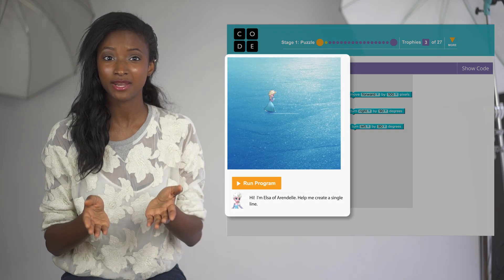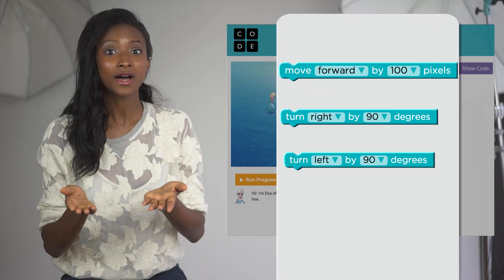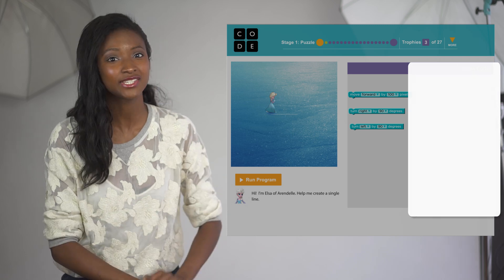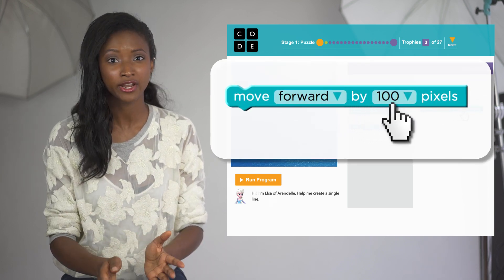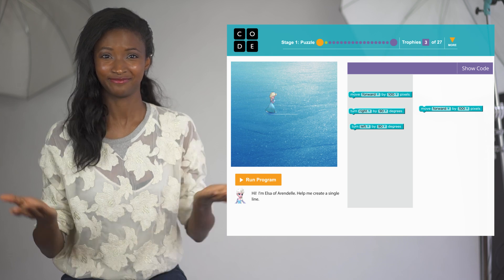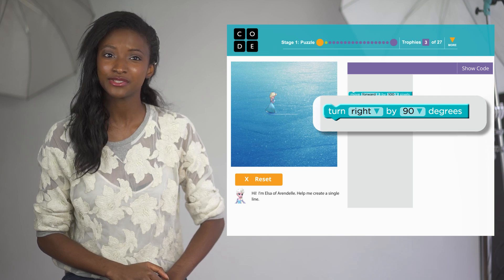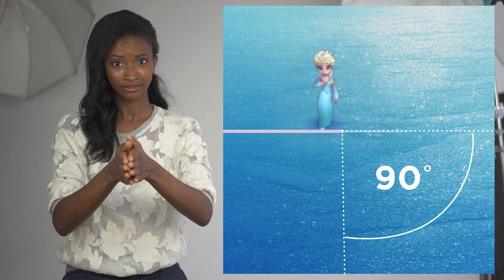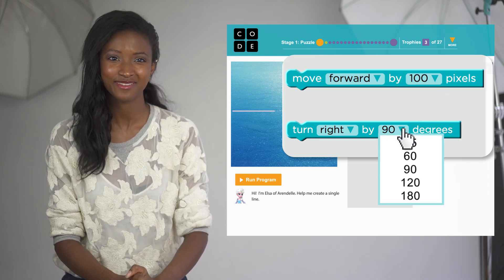Frozen - Hour of Code Introduction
Let's use code to join Anna and Elsa as they explore the magic and beauty of ice.